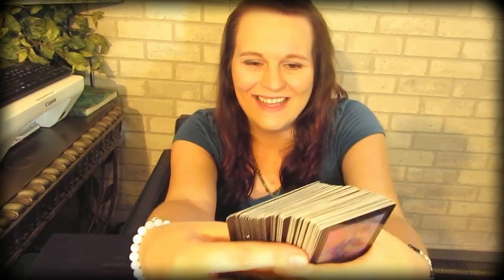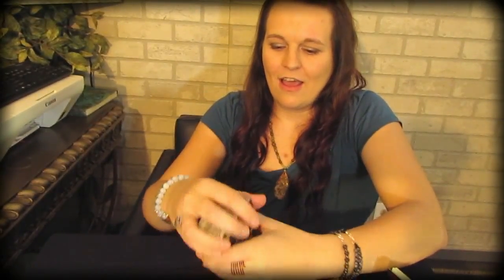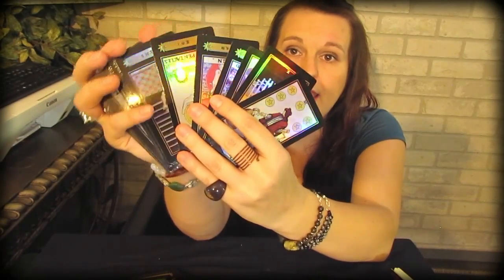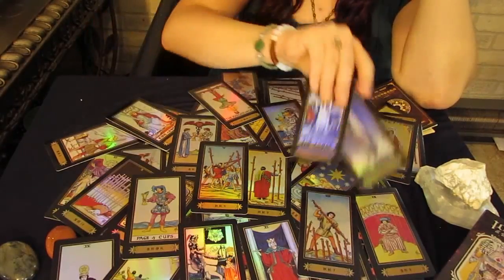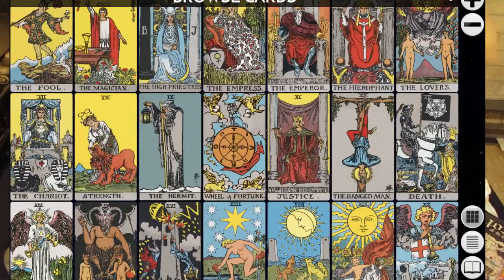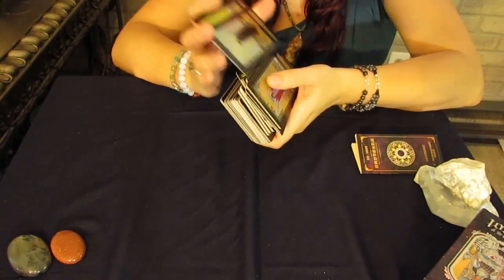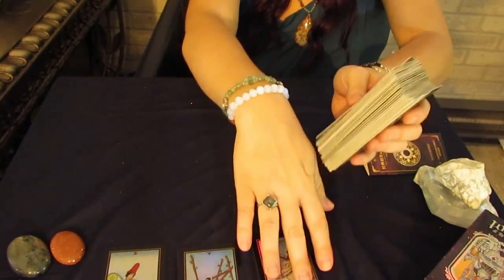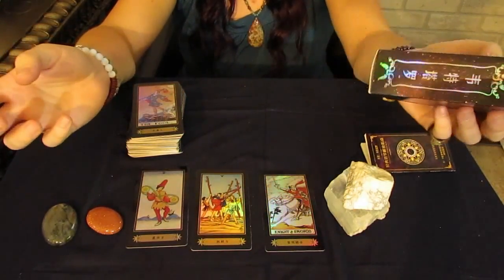$10 Tarot Card Deck Review with Tips & Card Spreads for Beginners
I really liked this deck and will be using it for readings.
Galaxy tarot was the best one Ive used but please share any other apps you've used and liked in the comments!

The matte finish backs are dark gray and purple cloudy look, with golden brown symbols and borders.
The same seller is selling these tarot decks on Ebay still at this link: